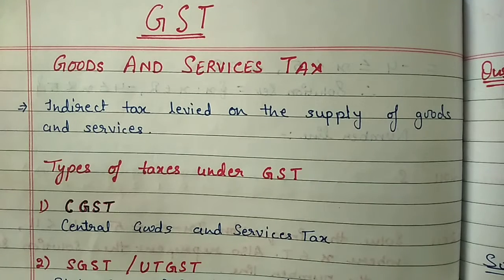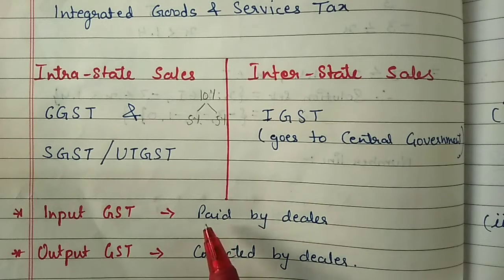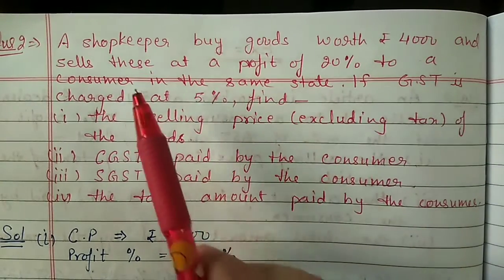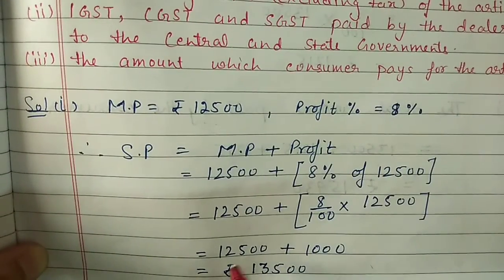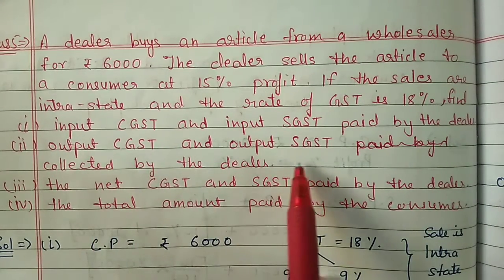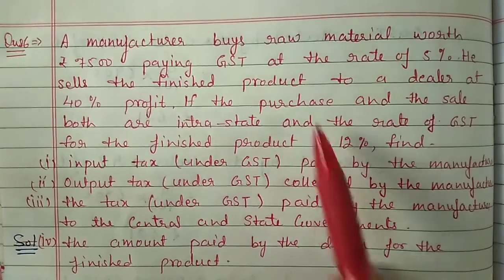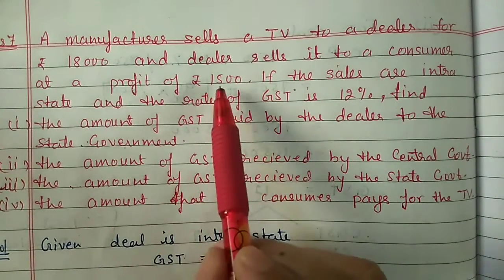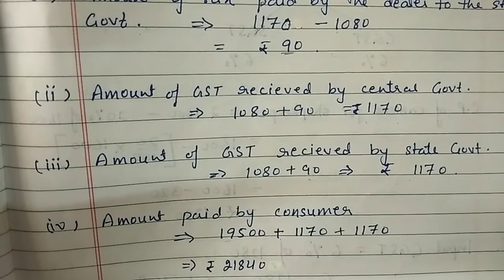Class 10th | ICSE Mathematics | Chapter 1:- GST | Question 1-7 |Part 1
Class 10th
ICSE
Explanation of Chapter 1:- GST
Solutions of Questions 1-7